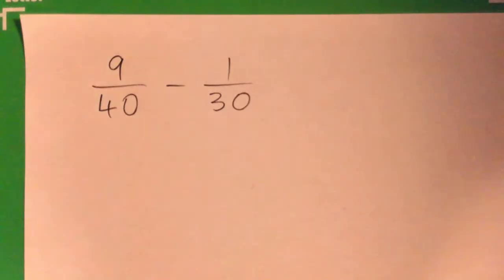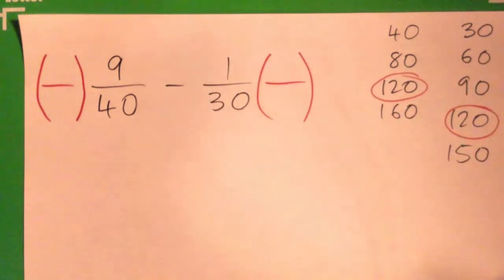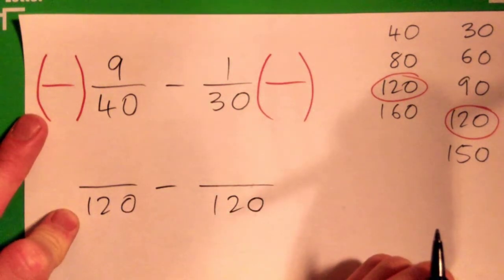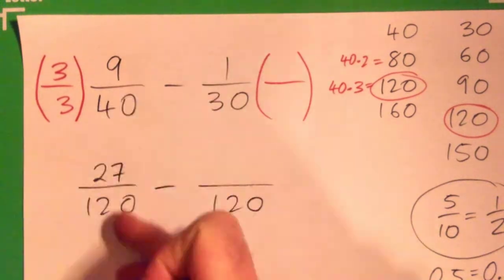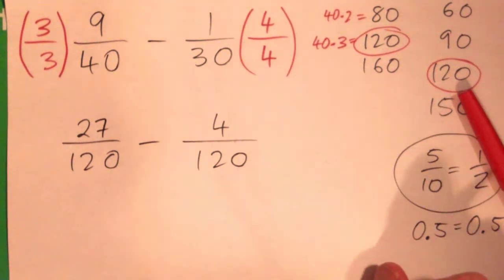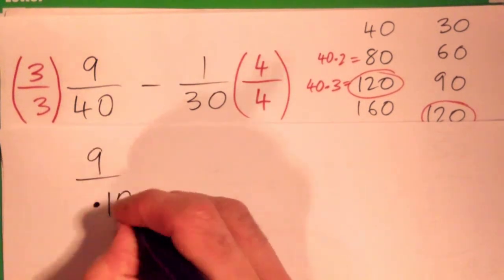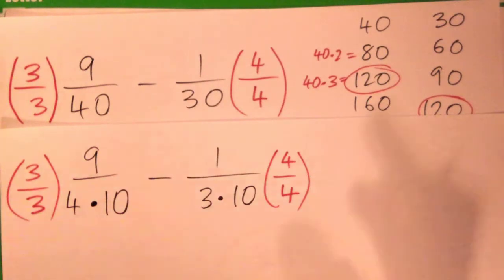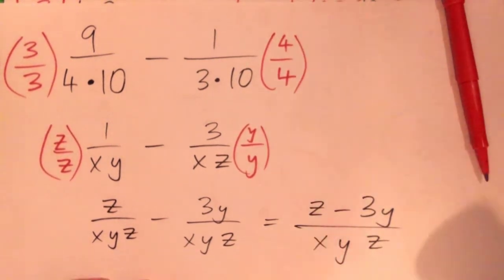Subtract the Fractions: 9/40 - 1/30